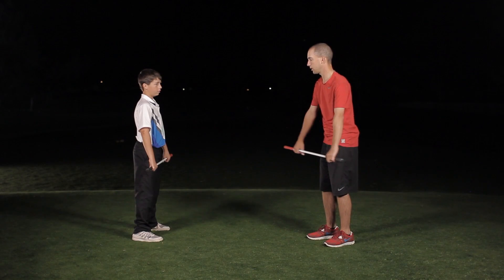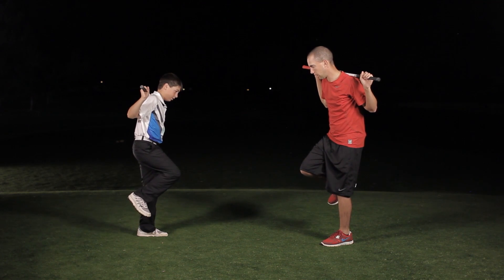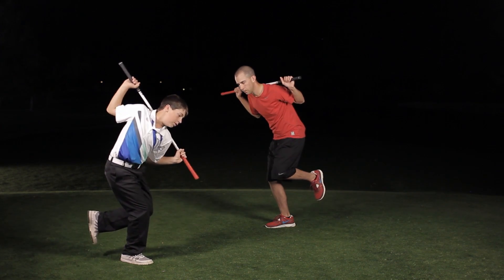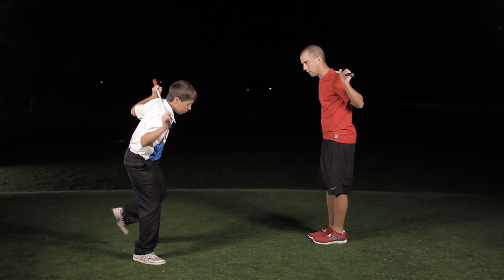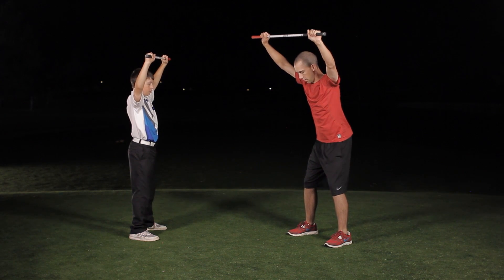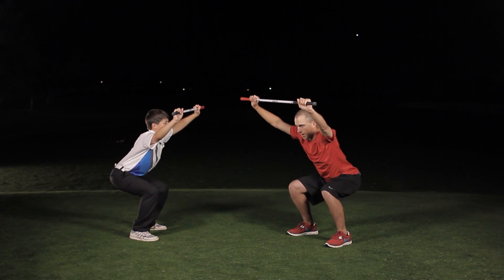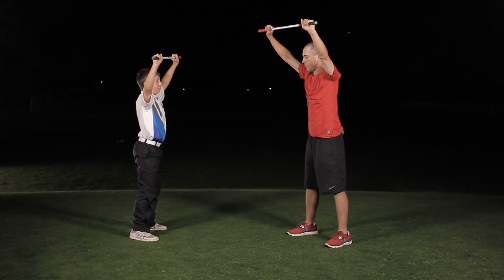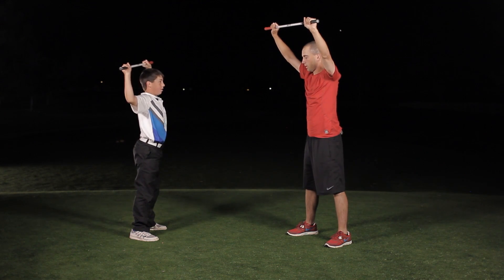Saber Exercise The Jump Spin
PGA Tour Q-School Finals Contestant - 2011 Saber Golf is excited to bring you bring you a revolutionary training tool that is designed to help you become an athletic and efficient golfer. Athletic Efficiency = (Strength+Speed) x (Timing+Technique)

How to golf,